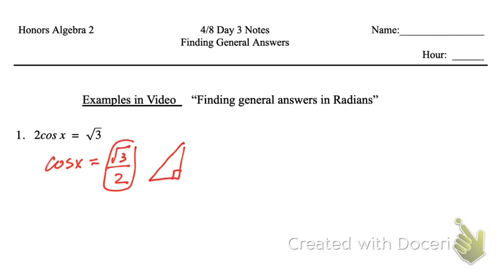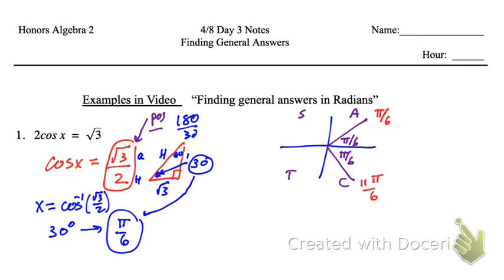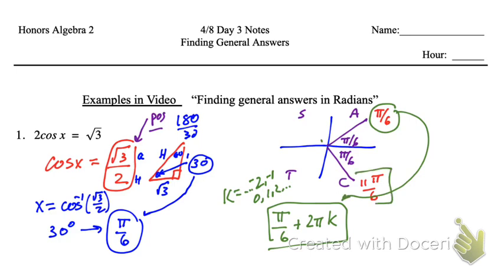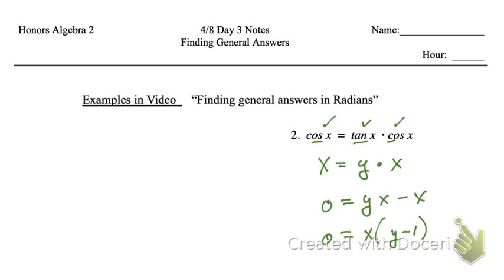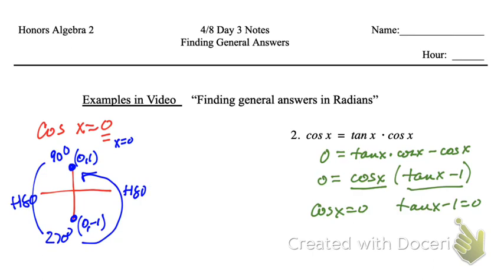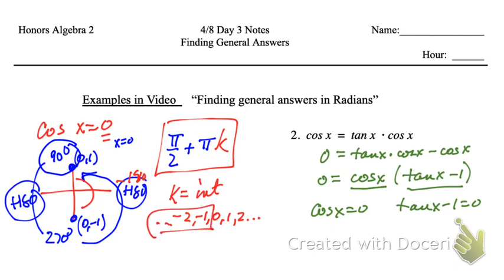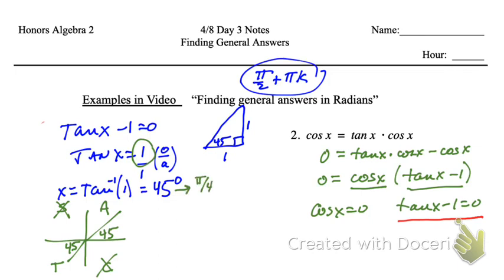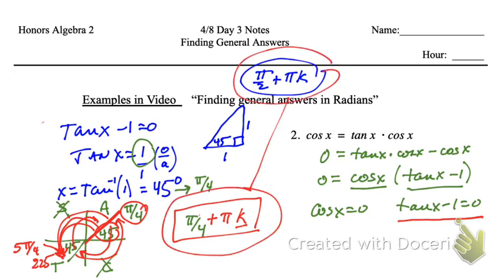4/8 Honors Alg ll Video